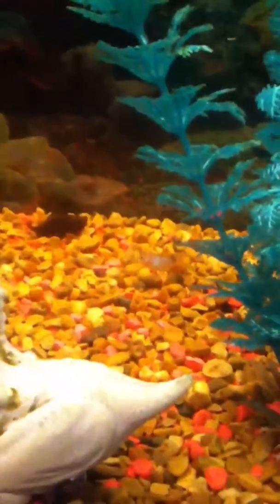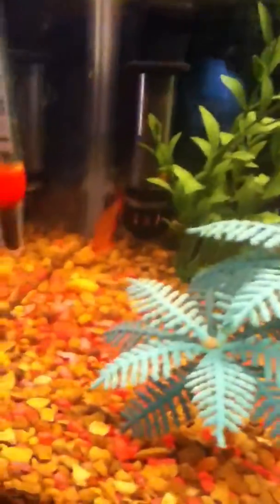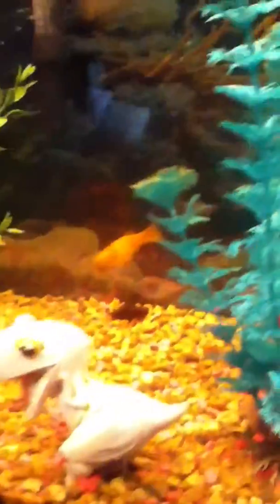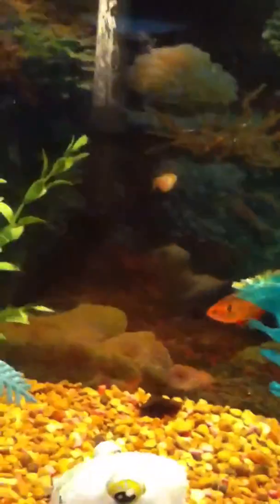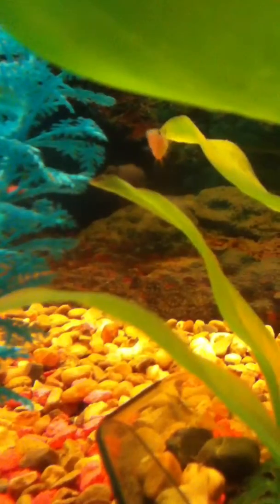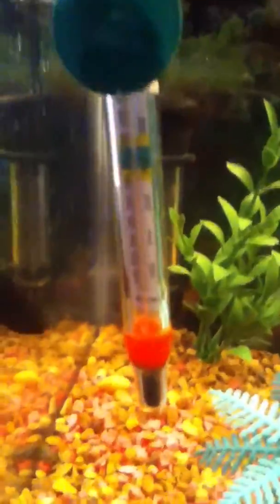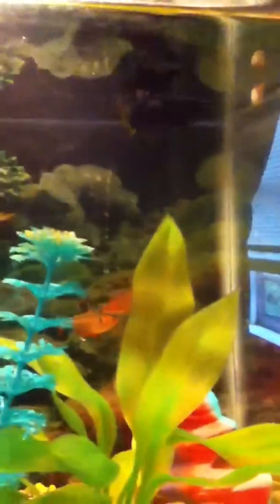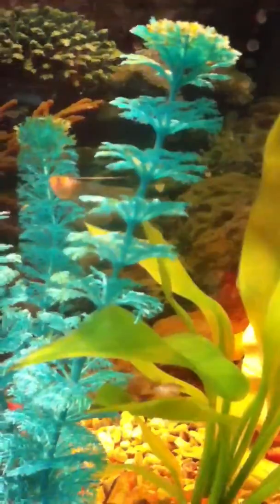My upgraded fishtank!!!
This my upgraded tank, I have two baby yellowbelly turtles, 6 mollies, 4 baby Mickey mouse mollies.